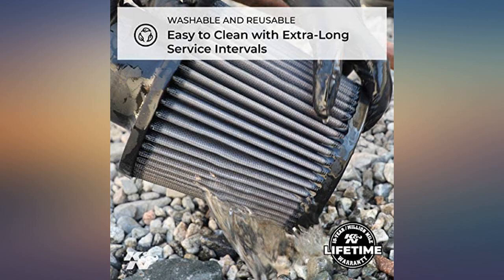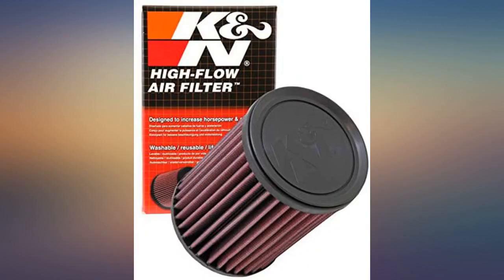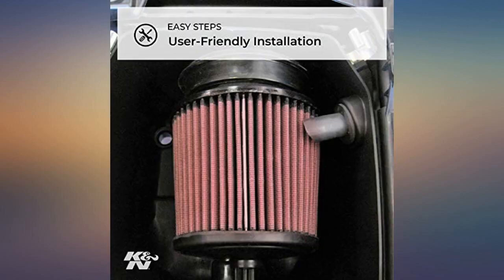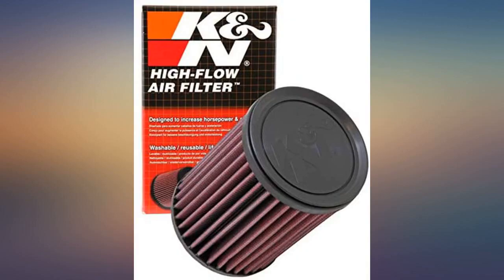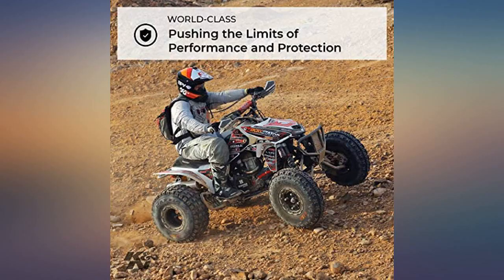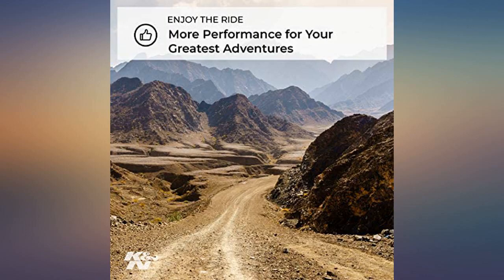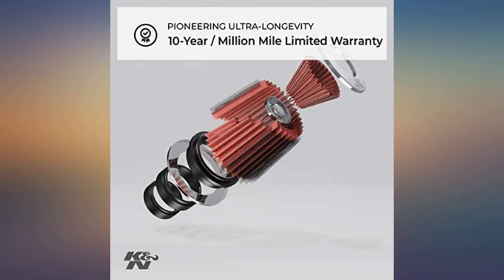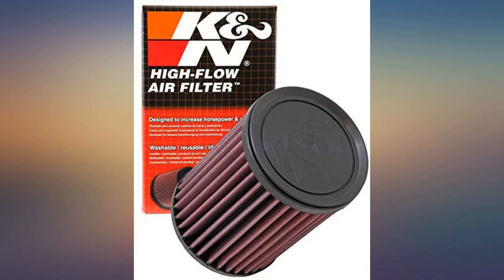K&N Engine Air Filter: High Performance, Premium, Powersport Air Filter: 2012-2020 review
Main Features:
by entering your model number.. ULTIMATE LONGEVITY: 10-Year/Million Mile Limited Warranty protects for the life of your vehicle.. ENGINEERED POWER: State-of-the-art filtration media provides up to 50% more airflow than disposable paper filters to increase power and acceleration. Clogged or dirty air filters can reduce your vehicle’s acceleration by up to 10%.. EASY INSTALLATION: Pre-oiled and ready to install. One of the easiest and most cost-effective upgrades for your motorcycle or ATV for quick performance gains.. SAVES MONEY: K&N high-flow replacement air filters will save you $250 over 10 years by avoiding disposable filters.. ECO-FRIENDLY: Using a washable, reusable product helps reduce replacement waste. A K&N filter will last longer than 10 disposable filters.. WORLD CLASS PROTECTION: Pushing the limits of engine protection by protecting your engine from harmful contaminants.. HIGH QUALITY: Made in America.